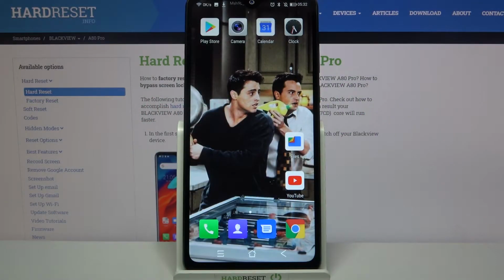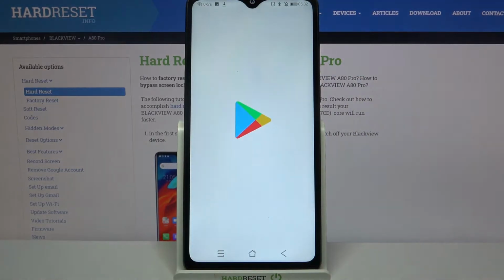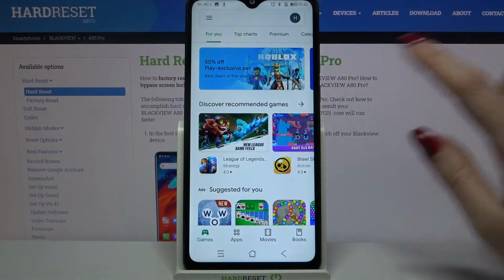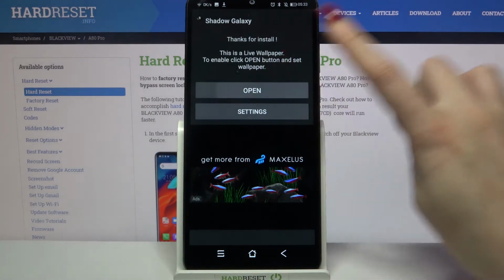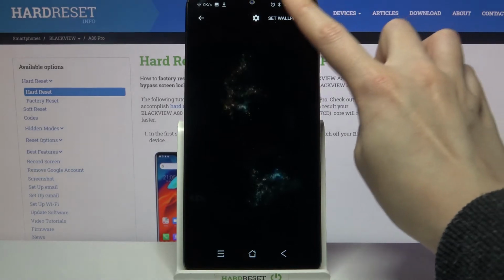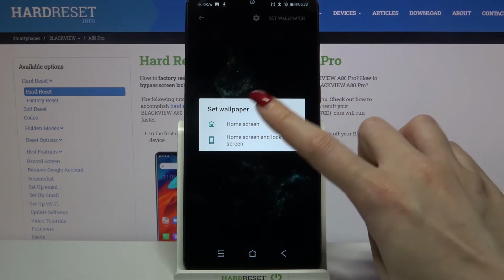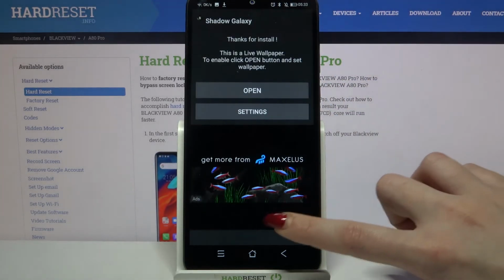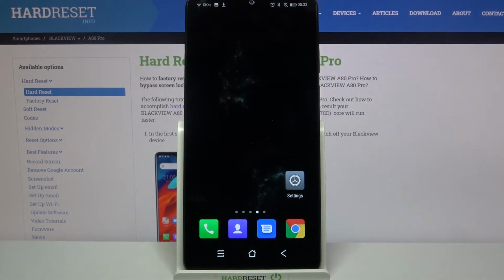How to Download and Apply Magic Galaxy Wallpaper in Blackview A80 Pro - Animated Cosmos Wallpaper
Today, we have someone for space fans, because in this tutorial our expert will guide you through the process of Installing and Applying, Animated Wallpaper called Shadow Galaxy! This wallpaper will change your screen into an amazing, moving, and endless Cosmos, that you'll see everything you turn on your Blackview A80 Pro. So, follow the steps shown above and check out if this live wallpaper good for you. Let's get started!